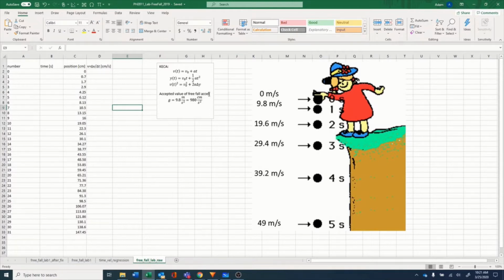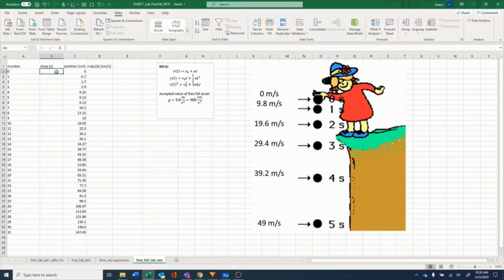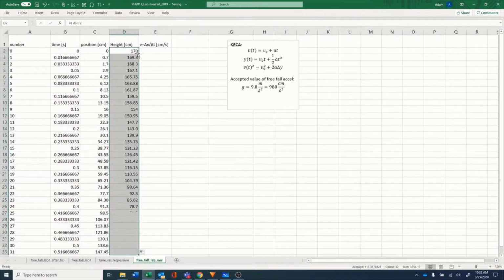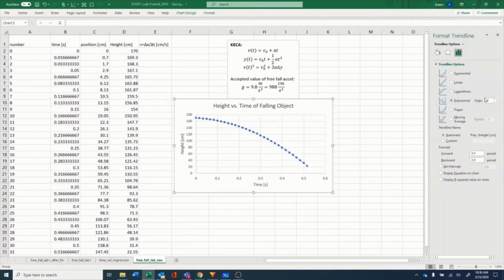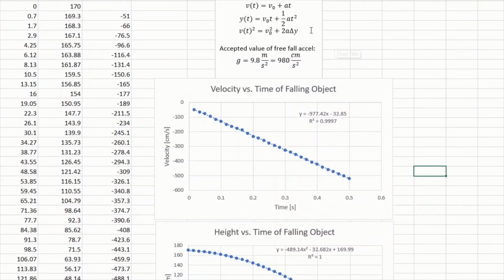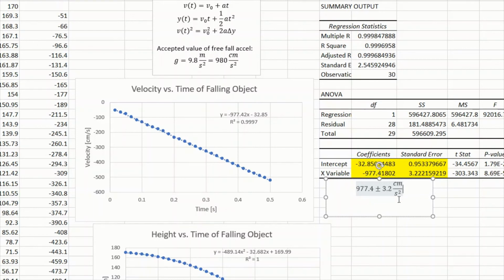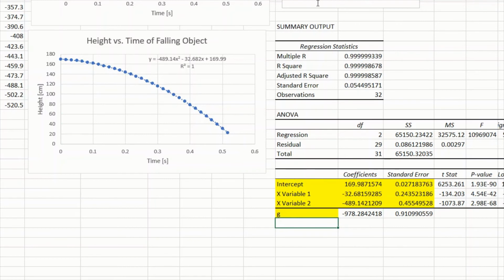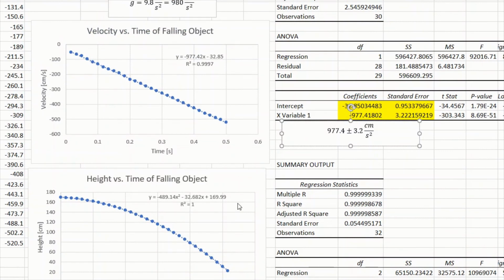Physics 1 - Lab 1 (free fall acceleration) Data Analysis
In this video I walk students through the data analysis from the lab we did in class during week #1.

Someone asked me a helpful question I thought I'd address here.

Question:
"I found that when you were doing the part on calculating the uncertainty of the height vs time of the falling object, you were too zoomed in on the screen that I couldn’t see what you were doing in Excel at time 24:50 in the video. So I was wondering, what were you doing during that time period to get the information you got?"

Answer:
"Thanks for pointing this out!
1. I inserted a column: go up to top letter-level cell and click, then right click and hit insert.
2. Then I made that column time^2: let’s say time is in column B and I’m trying to make time^2 in column C, then I’d click in cell C2, type “= B2^2”, then hit enter, then click and drag down to apply that formula to the rest of the column.
3. Then I did the quadratic regression: the exact same procedure for the linear regression, except when I go to select the X and Y columns, I select the same Y, but I select two columns for X, the time and time^2 columns. You’ll notice at 26:13 my X-range says $B$2:$C$33, where it had said $B$2:$B$33 for the linear regression, I used the same Y-range for both."